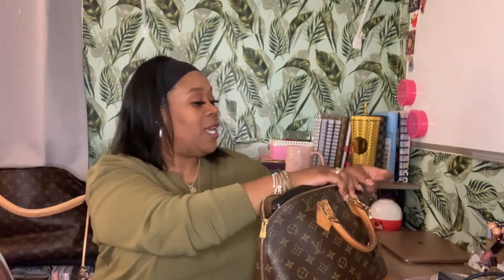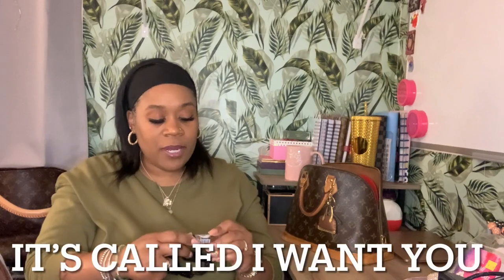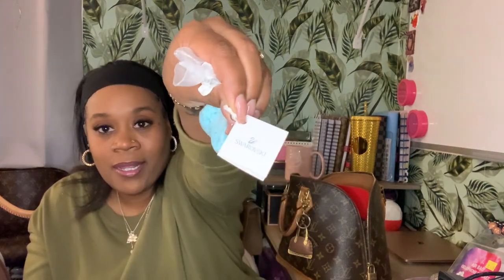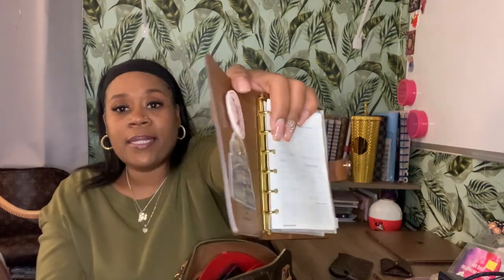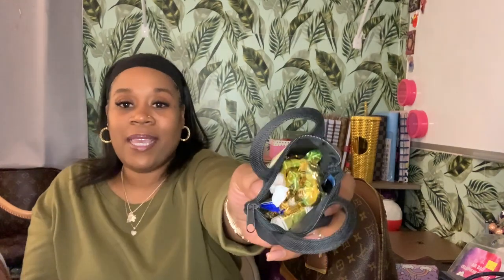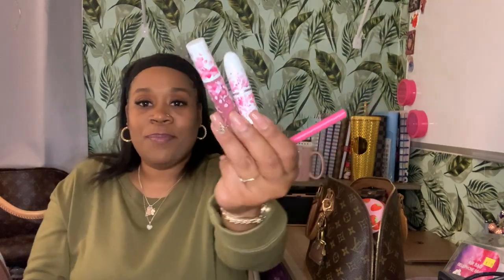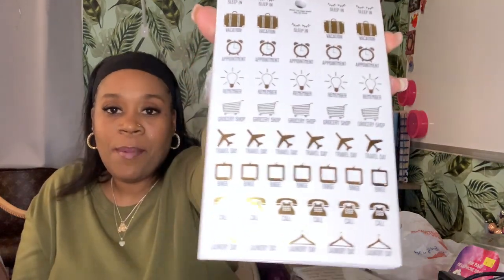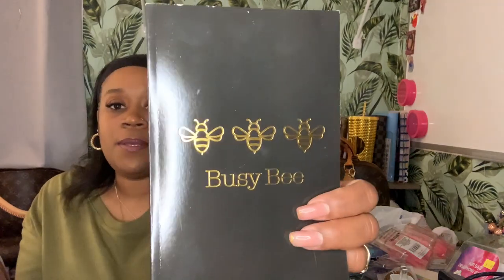What’s in my bag/ What’s in my purse Louis Vuitton Alma some chit chat and shopping haul.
❤️Let’s connect
Julia B.
29472
Indianapolis, IN.
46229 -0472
Beats by @victorhbeats
Download @FazoBHM on Apple Music!
**Come save money on Fetch with me! Sign up w/ code VE9BX & get 2,000 pts See you there!
***Receipt Hog pays you to upload receipts, take surveys, and more! Download and enter code ped50313 to earn a special bonus when you upload your first receipt.